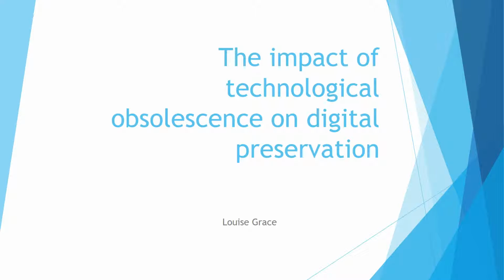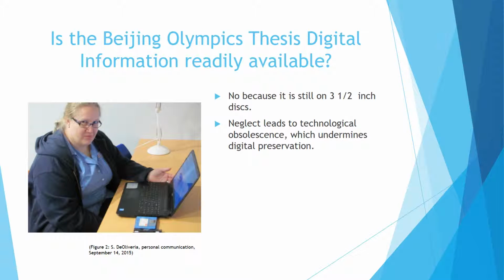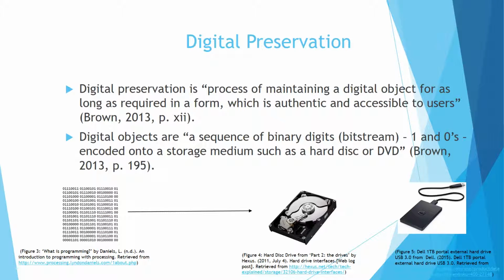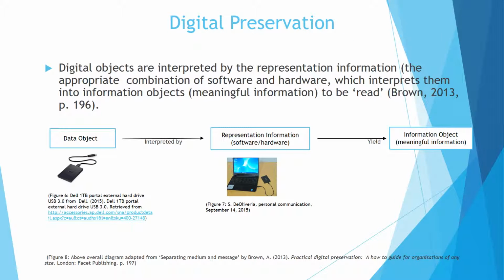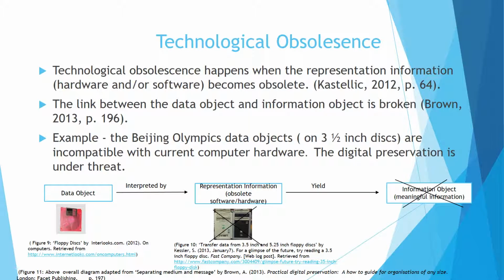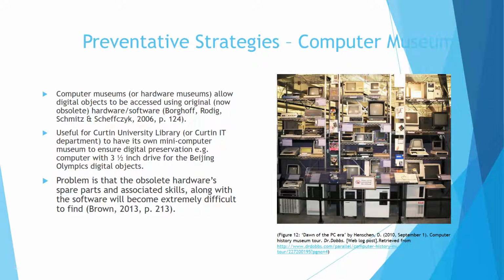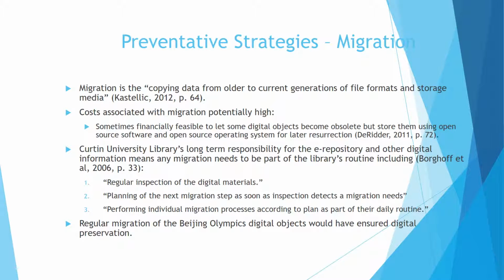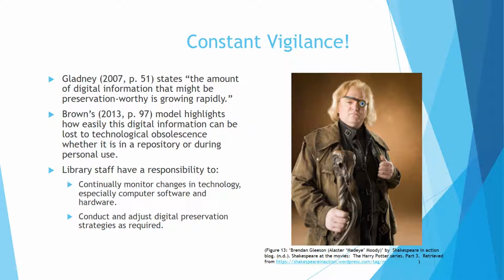Technological Obsolescence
This presentation examines the impact of technological obsolescence on digital preservation.